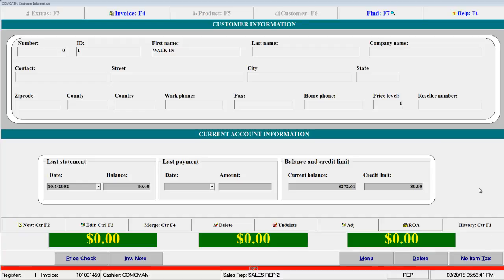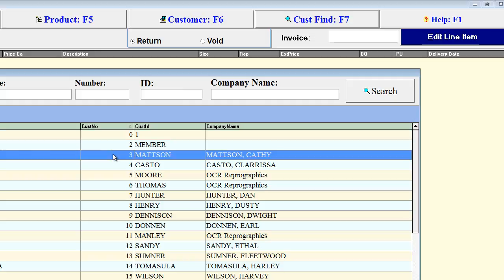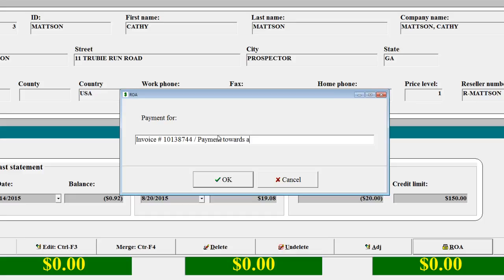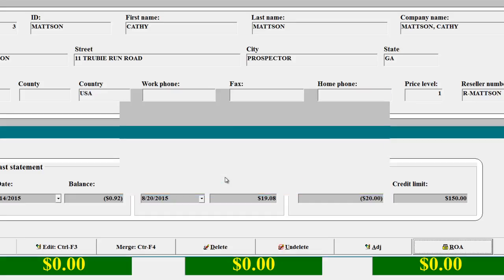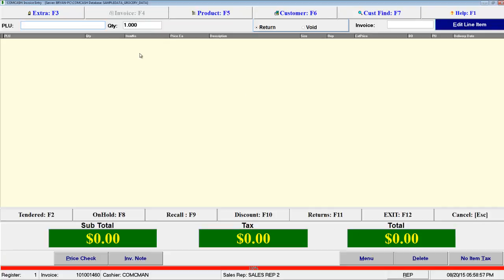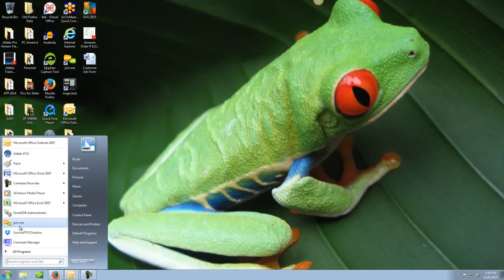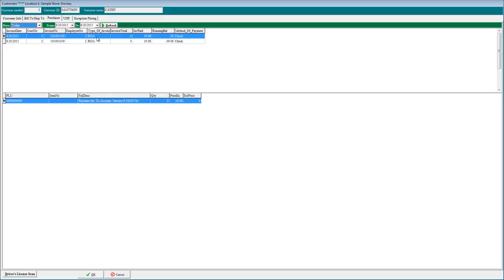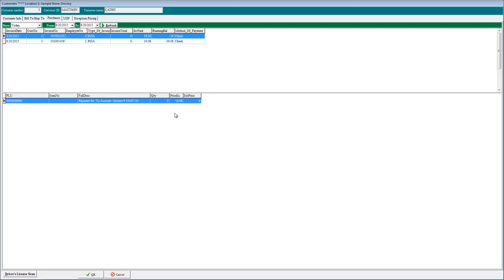Receiving an ROA Payment in Comcash Classic POS